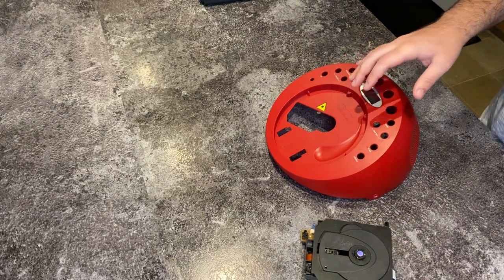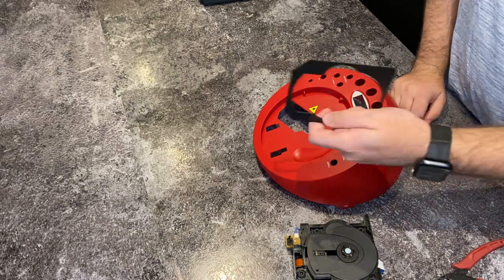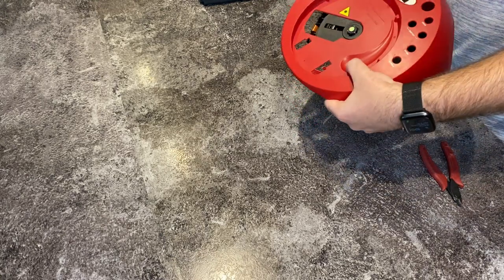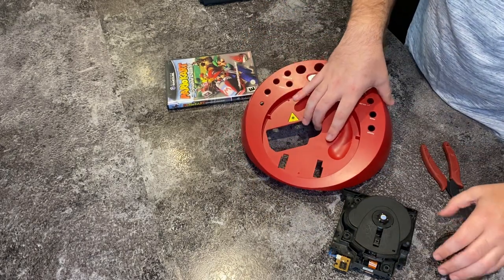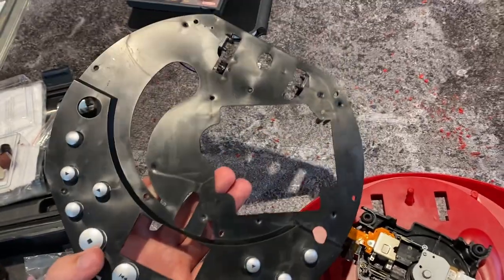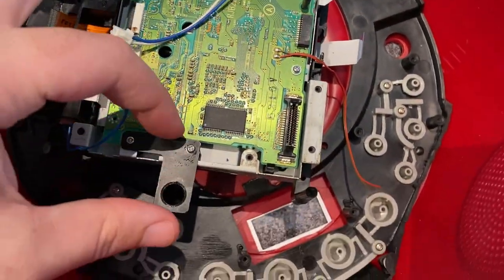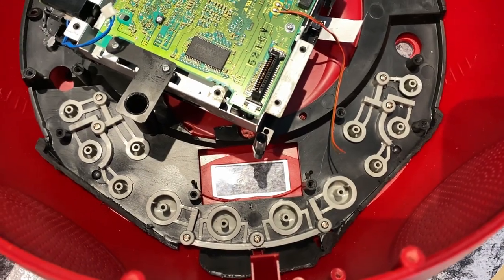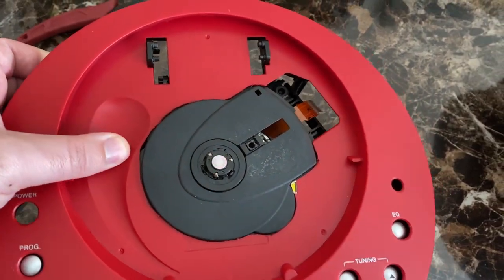Making The World's First Real GameSphere - Cutting The Disc Drive Hole/Mountings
In this installment, I'll be cutting away at the 2 front housing of the Game Sphere and mounting the disc drive to the inner housing for easy replacements and assembly!

This is the 3D model I cut up to use as a stencil (worked wonderfully as well)

0:00 - Finding the center and the cutting plan
3:21 - Post initial cut
4:25 - Post Second cut and mounting the disc drive to the housings
5:20 - What's Next?